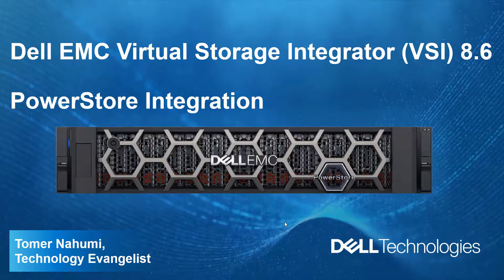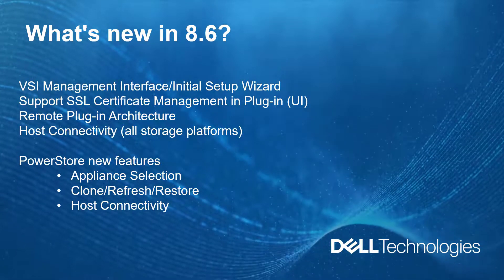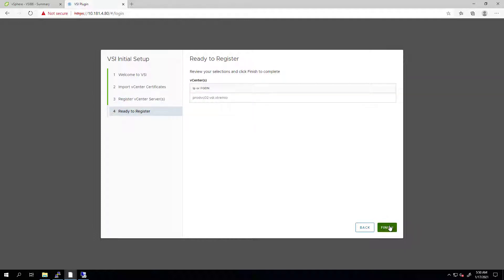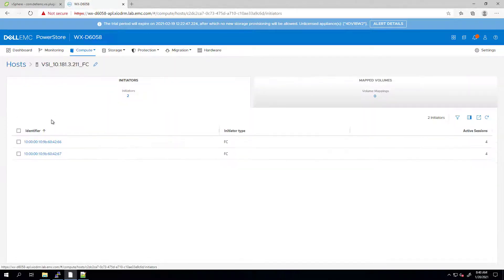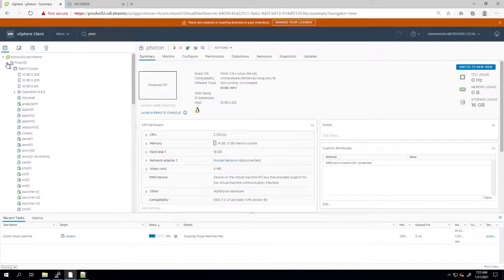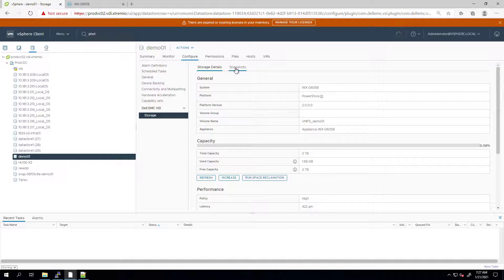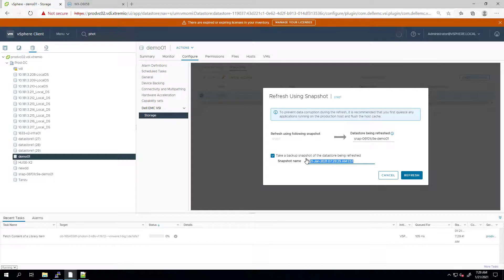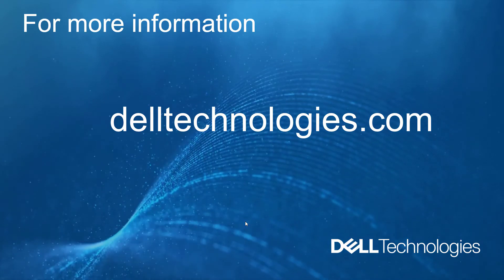Virtual Storage Integrator (VSI) 8.6 Demo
This demo shows the new capabilities of the Virtual Storage Integrator (VSI) 8.6 which is our storage VMware vCenter Plugin